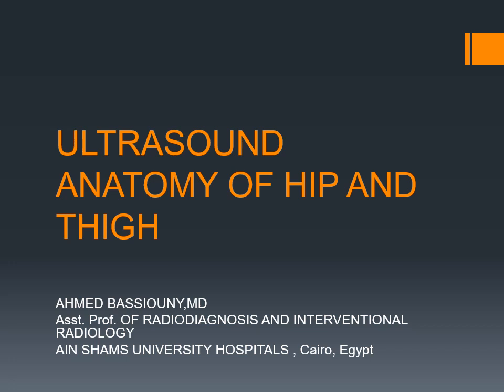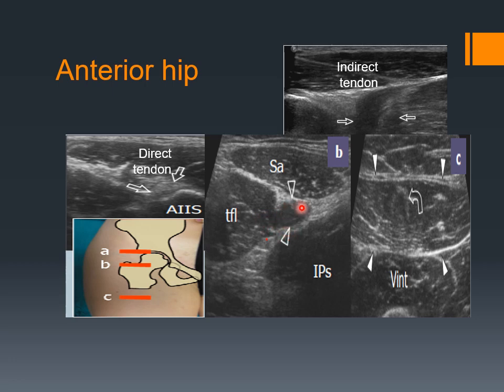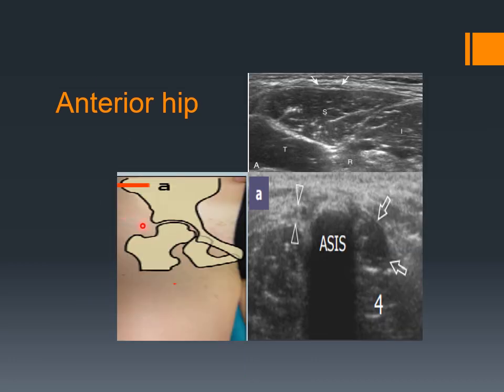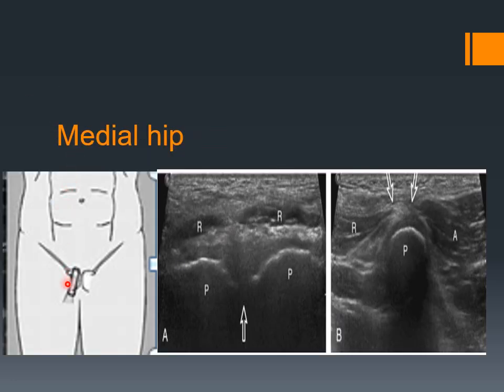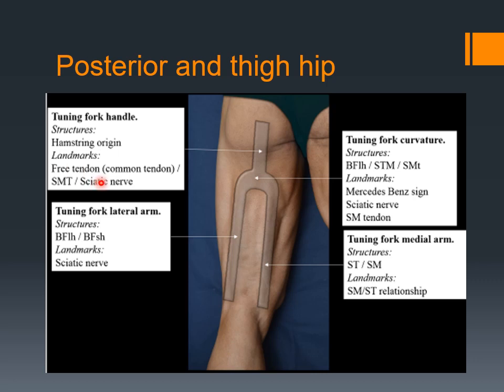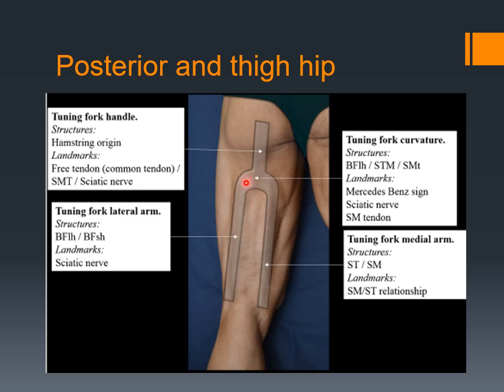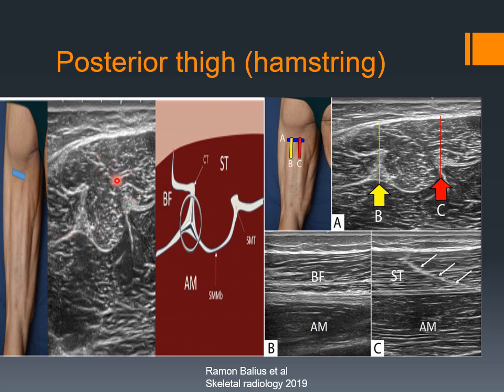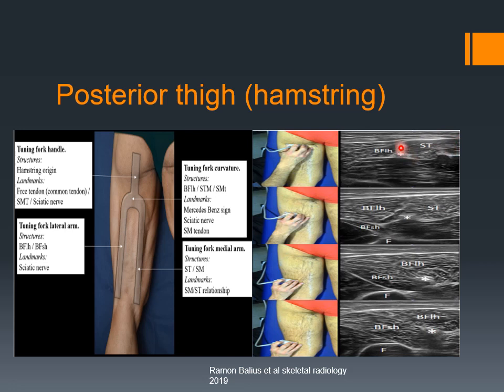US ANATOMY OF HIP AND THIGH (part 1) in English